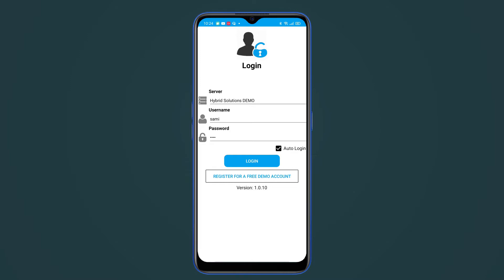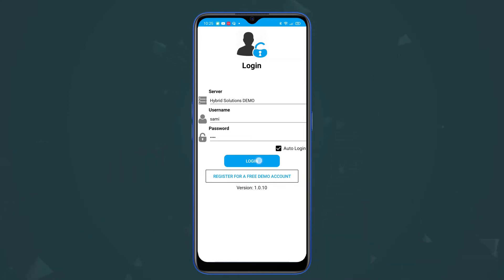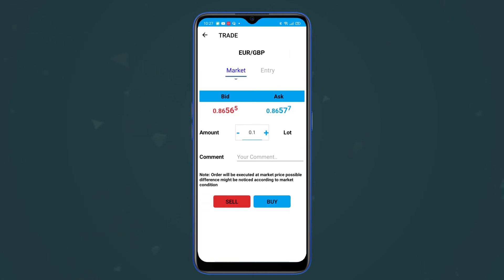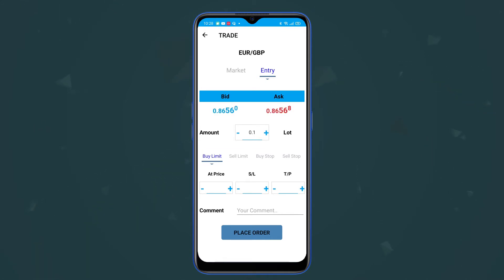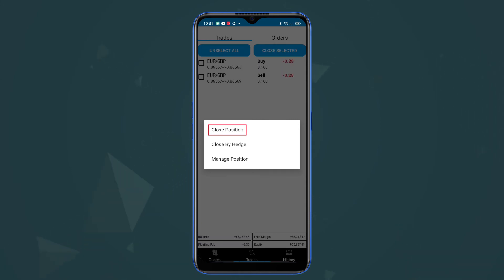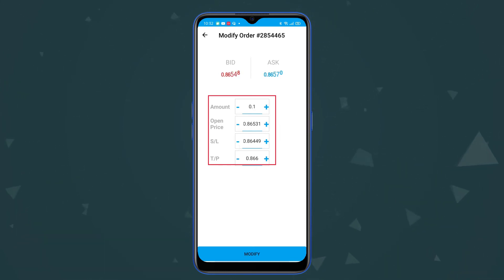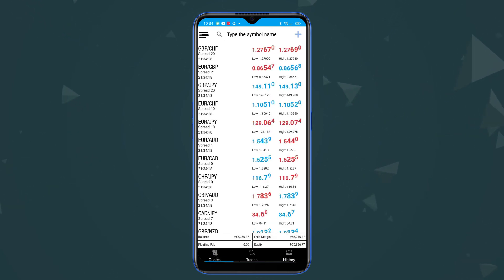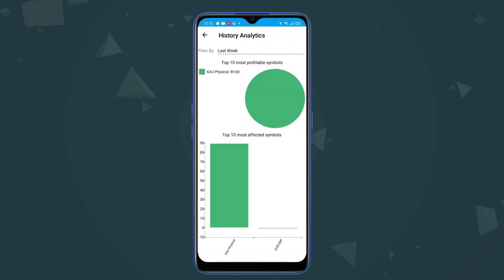VertexFX Mobile lite enhances your trading potentials! - Full Tutorial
In this video, we're going to showcase the 'VertexFX Mobile Lite'

is your gateway to develop VertexFX plugins as a freelancer or hire professionals to do the job for you.

Register NOW as a buyer and get a $200 bonus you can use in your future projects.